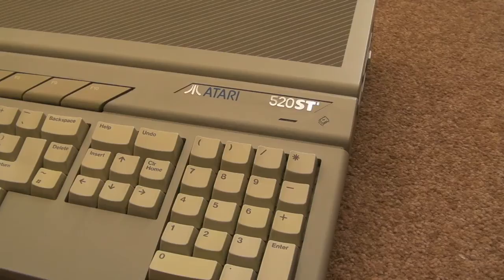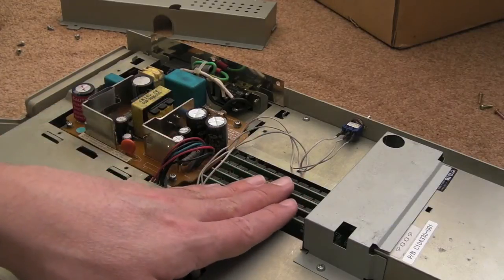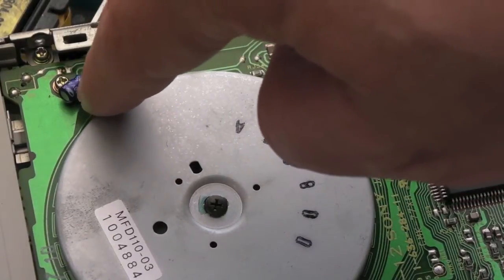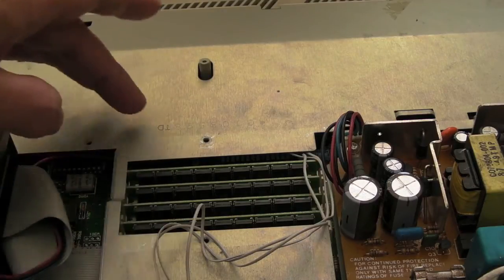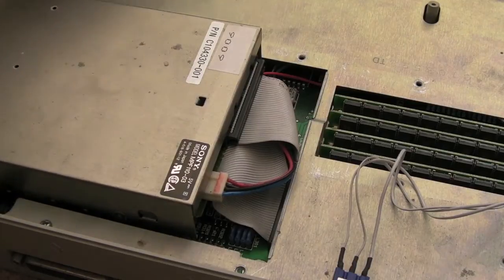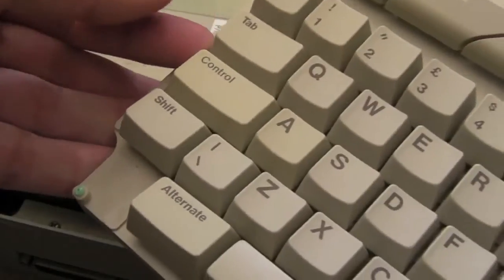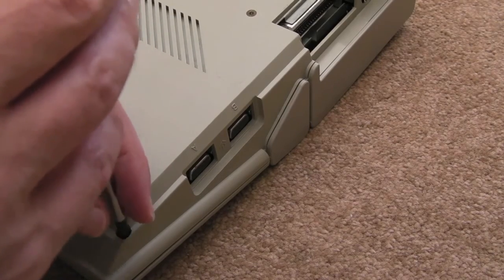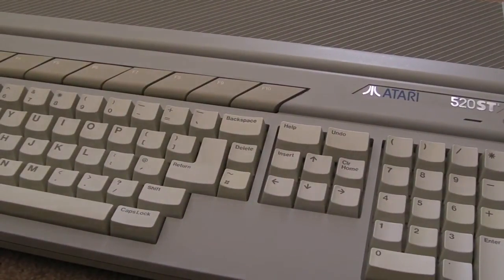Atari STe Floppy Drive Repair & Overview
A short video covering the repair to an Atari 520STe.  The Sony Floppy Drive required a couple of capacitors replacing in order to fix a rotation timing issue.  I also describe how to add a switch to toggle between 1Mb and 4Mb.